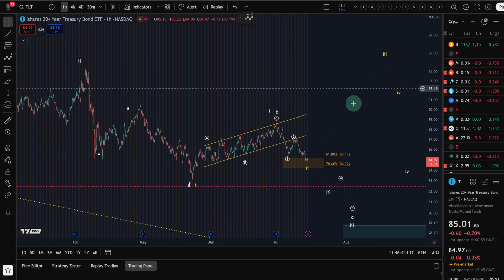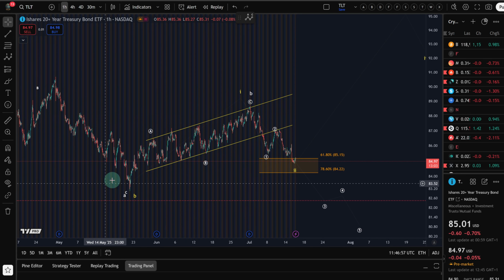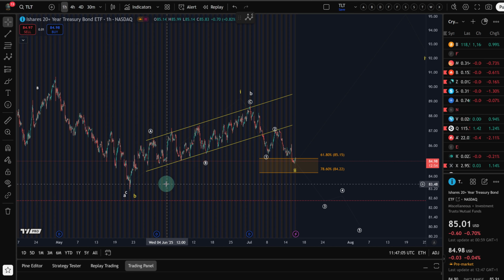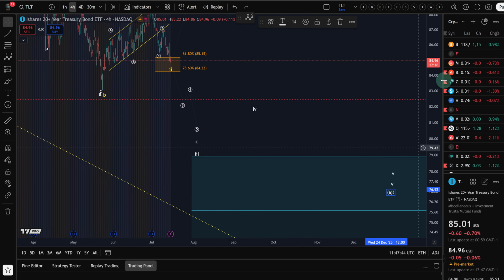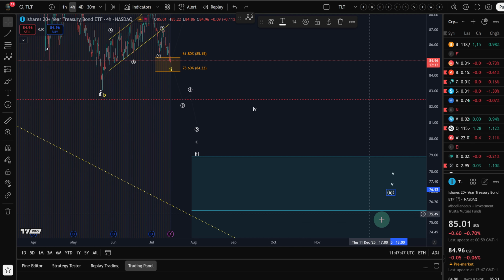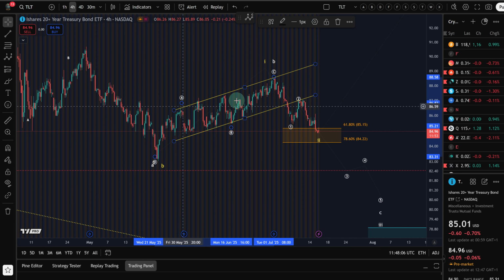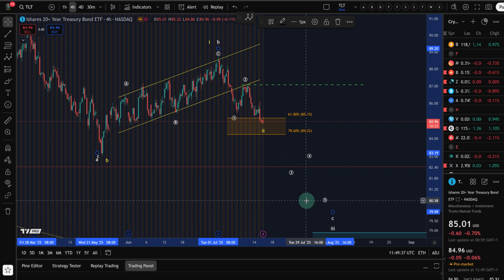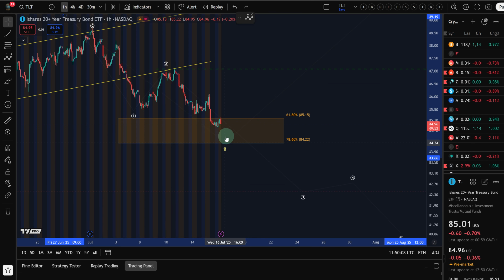TLT: Bounce Imminent? What the Elliott Wave Structure Tells Us